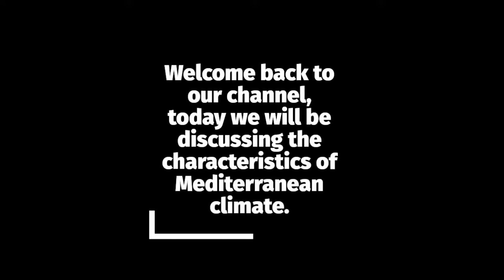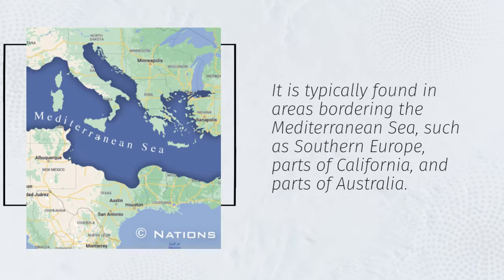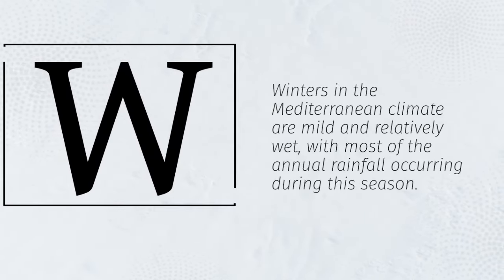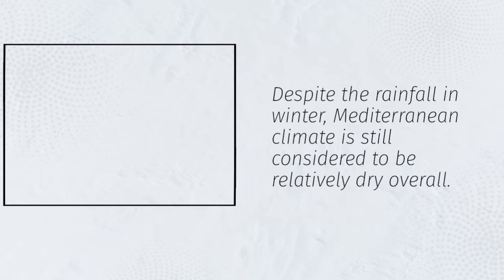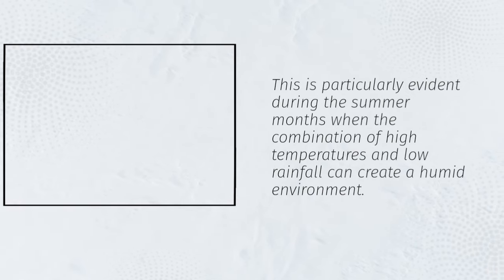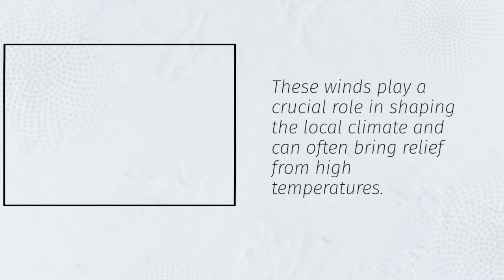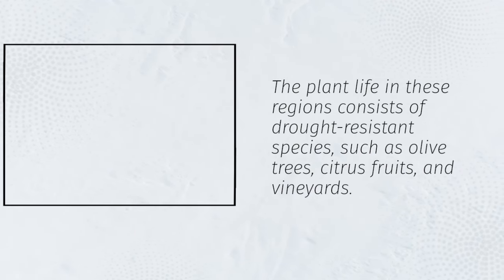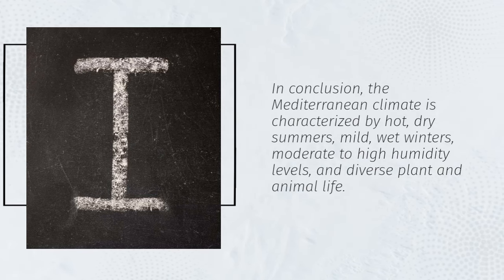10 CHARACTERISTICS OF MEDITERRANEAN CLIMATE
Welcome back to the Geography and History Channel! In today's video, we're diving deep into the fascinating world of climate, specifically the Mediterranean climate. If you're passionate about understanding the natural world and its impact on civilizations throughout history, you're in the right place.

Mediterranean climates are not only beautiful but also crucial in shaping the way societies develop, from agriculture to architecture. Join us as we explore the 10 key characteristics that define the Mediterranean climate.

In this video, we'll cover:

Geographical Range: Discover where you can find Mediterranean climates around the world.
Temperature: Learn about the typical temperatures and seasonal variations.
Precipitation Patterns: Explore the unique rainfall distribution.
Dry Summers: Understand why Mediterranean regions have dry summers.
Wet Winters: Explore the rainy season and its importance.
Vegetation: See how the climate influences the lush flora.
Wildfires: Learn about the wildfire risk associated with this climate.
Agriculture: Discover the agricultural practices that thrive in Mediterranean regions.
Historical Significance: Understand how this climate shaped ancient civilizations.
Modern Challenges: Explore the challenges of climate change on Mediterranean areas.
Whether you're a geography enthusiast, a history buff, or simply curious about the world around you, this video will provide valuable insights into the Mediterranean climate.

Join us on this educational journey through time and space, right here on the Geography and History Channel.